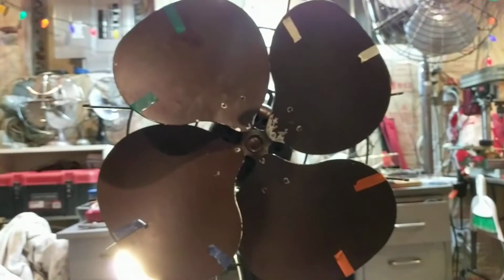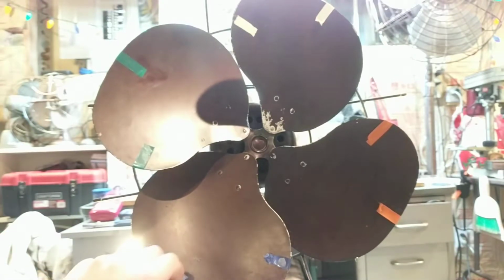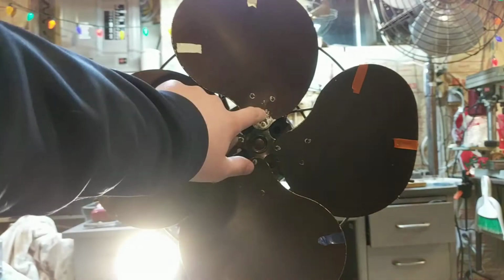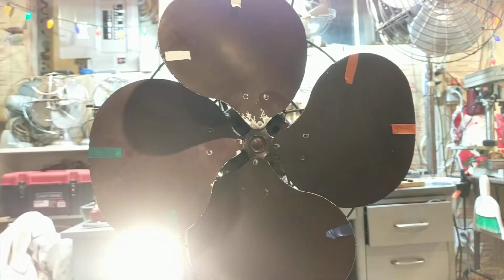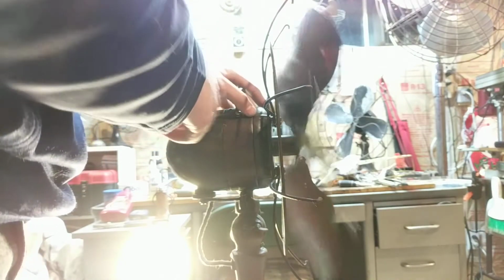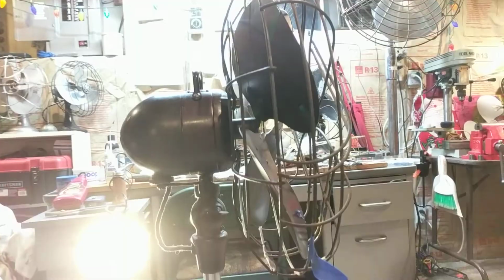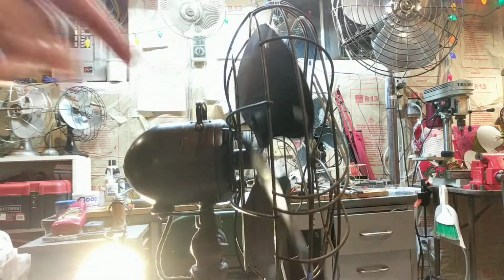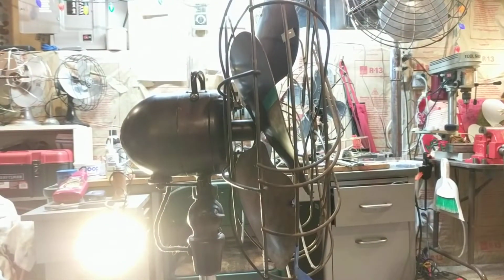Blade balancing part 2